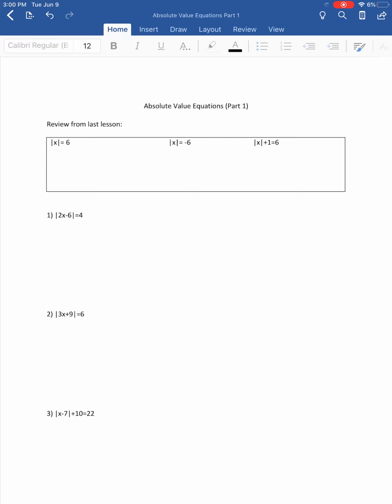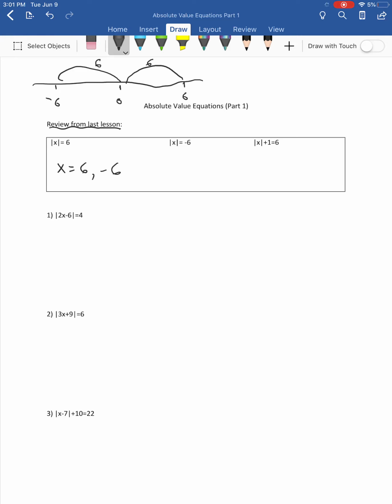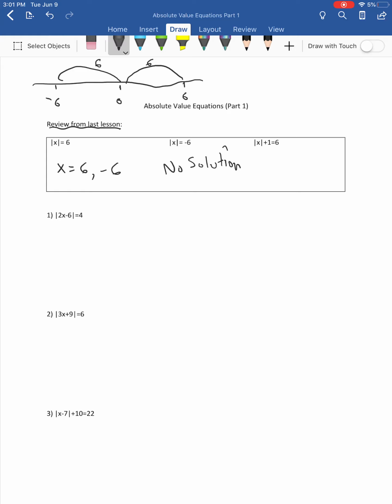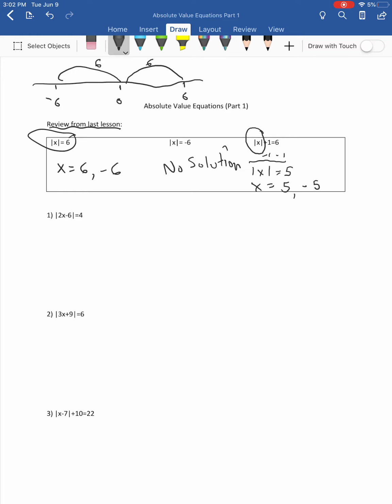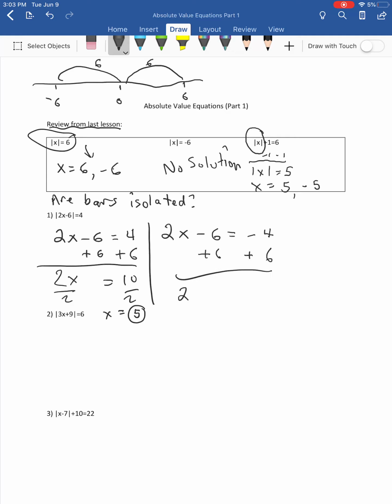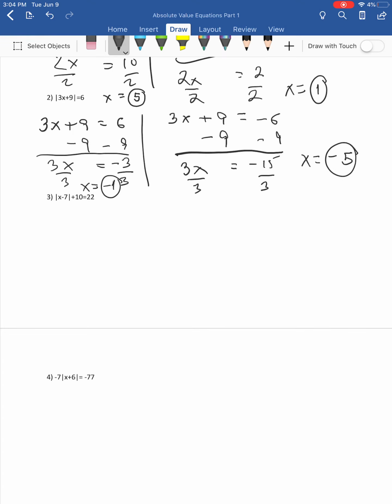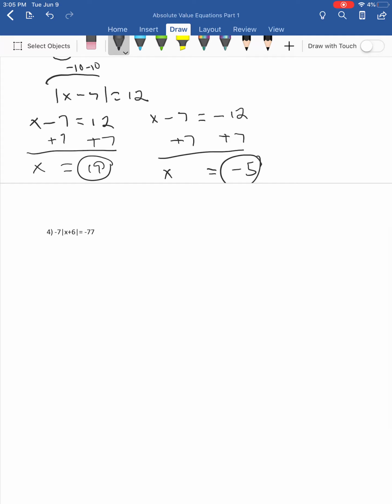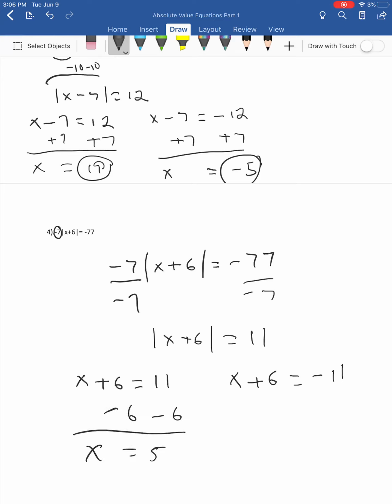Absolute Value Equations Part 1